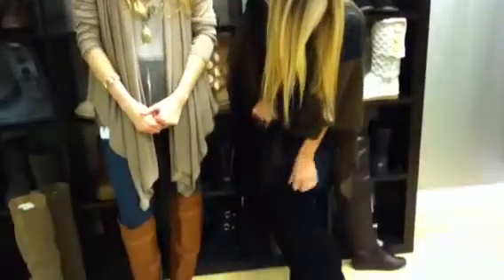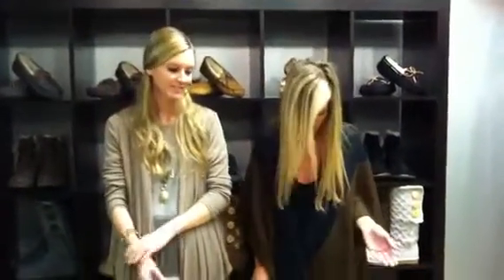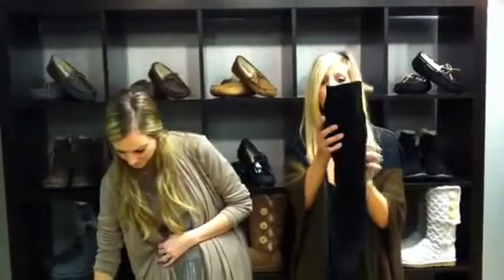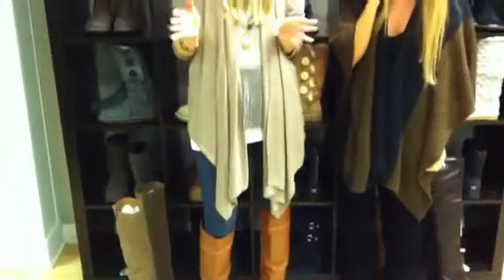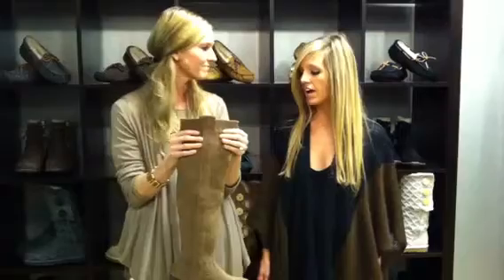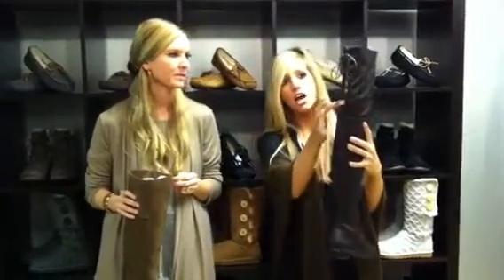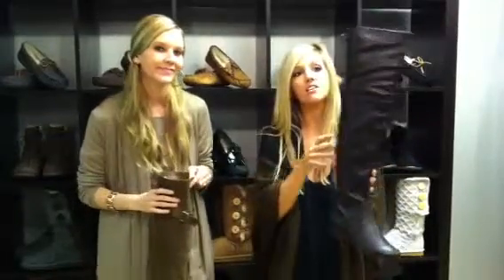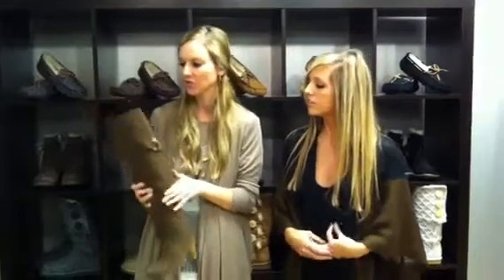Kelley Cawley Boutique Fashion Blog- Over the Knee Boots October 27, 2011